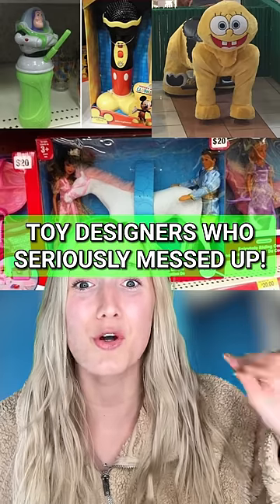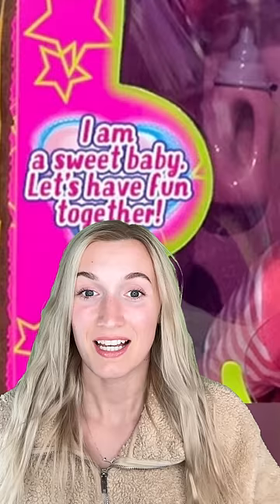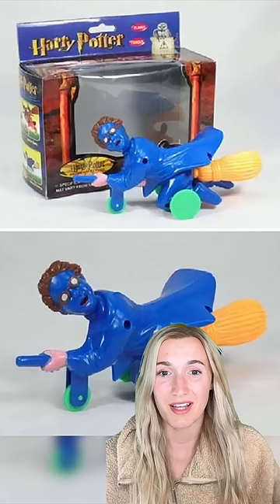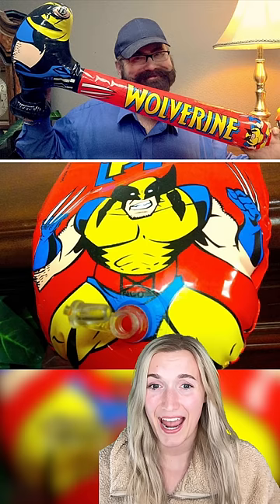TOY DESIGNERS WHO SERIOUSLY MESSED UP!😳